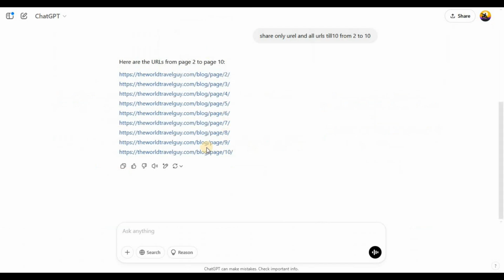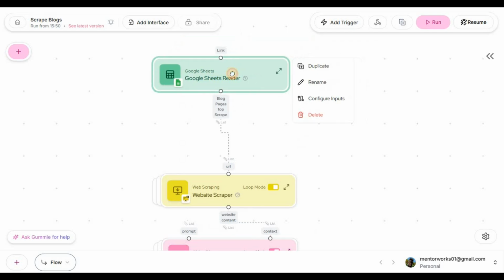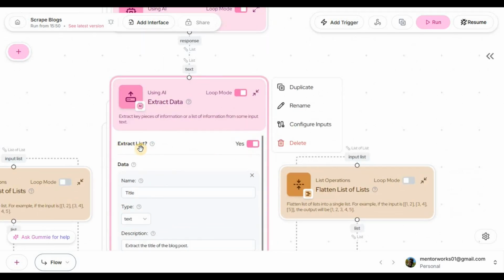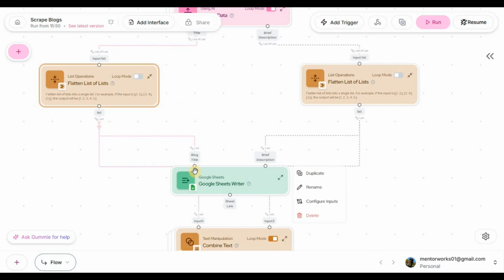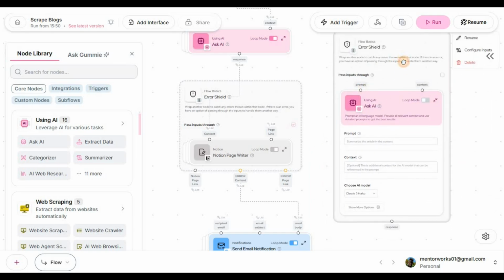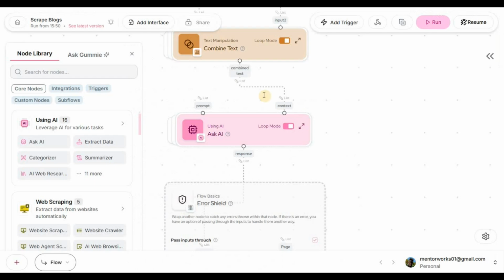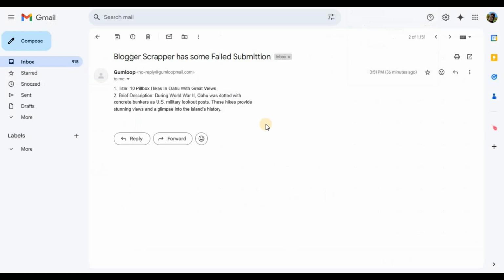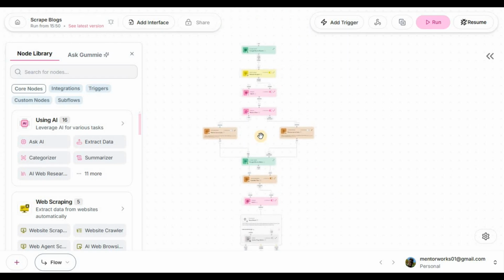Blogs Scrapping and putting the data in Notion